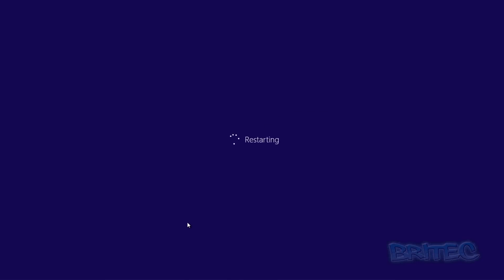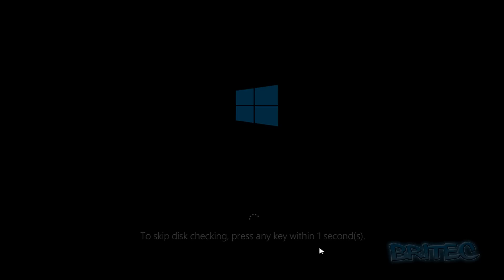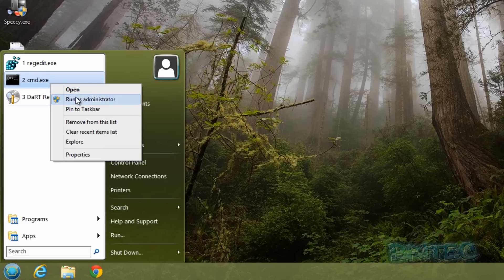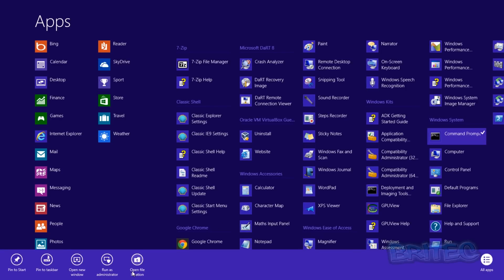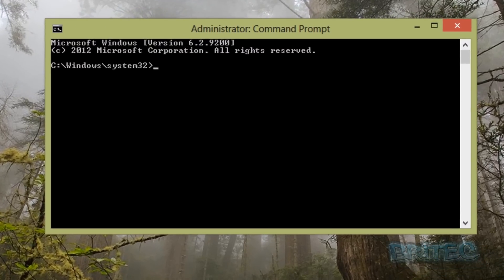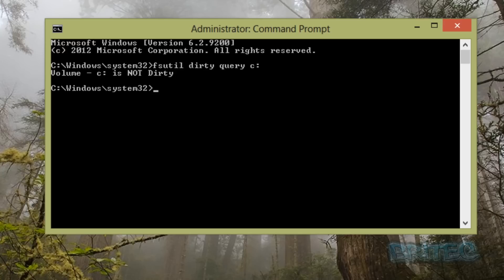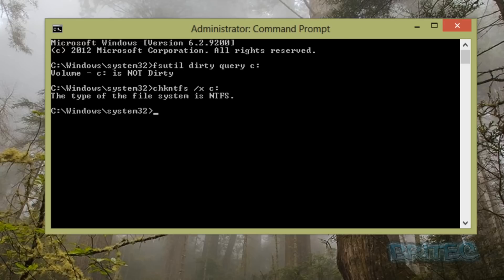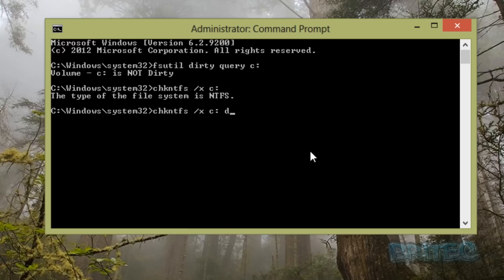Disable Check Disk "chkdsk" That Runs Every Time Windows Starts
fsutil dirty query c: (This queries the drive and may say its dirty)

In this video I will show you how to disable automatic disk checking CHKDSK at Windows startup. So to disable CHKDSK from starting up, if we use the /x switch after chkntfs command in command prompt, it will stop it running at start up The /x switch is a command that excludes a drive from chkdsk. So if you want to stop drive C: from running check disk at boot up, then use this command to disable the chkdsk from scanning drive C: type: chkntfs /x c:

If you have a 2nd drive, say C: and f: Then your need to type
chkntfs /x c: f:
once done reboot your system.

job done.